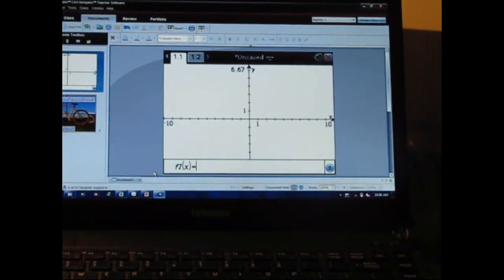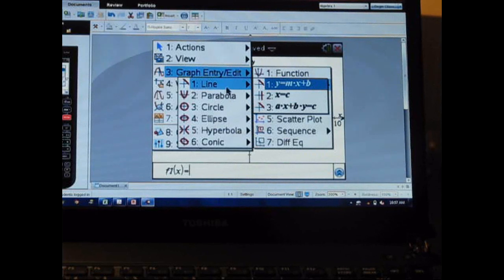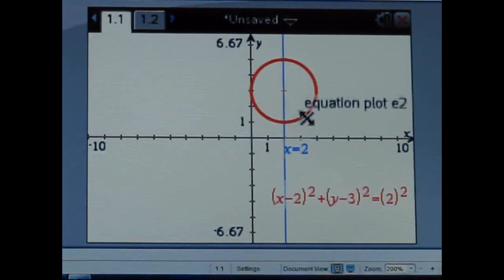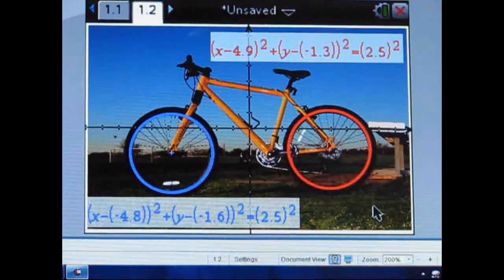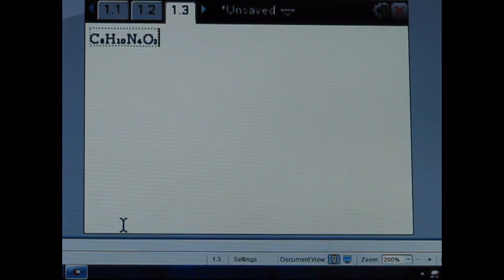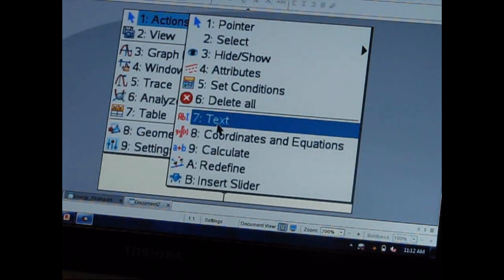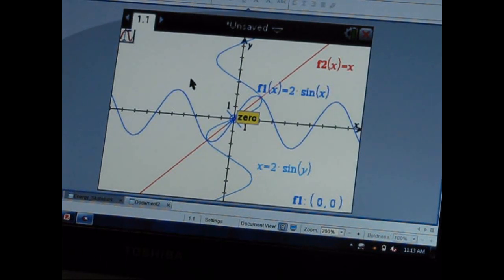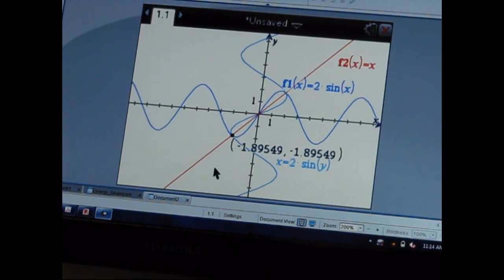TI-Nspire OS 3.2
TI-Nspire OS 3.2 won't be released until mid to late May of 2012, but the folks at Texas Instruments were kind enough to give me a sneak peak of the upcoming OS at the T3 conference in Chicago this past weekend.